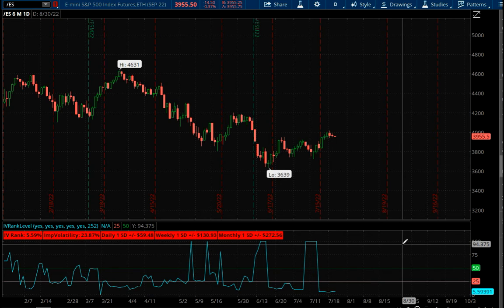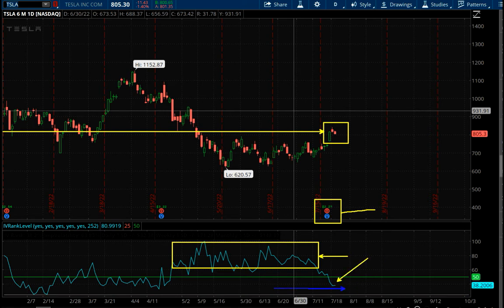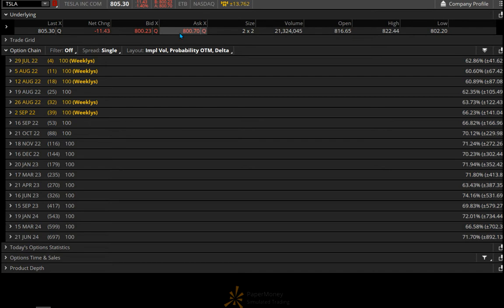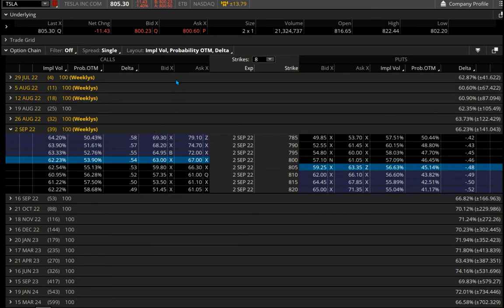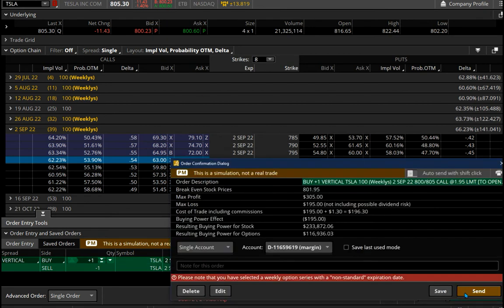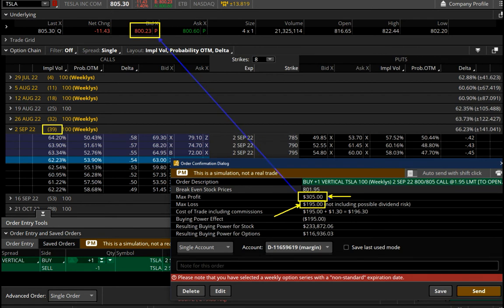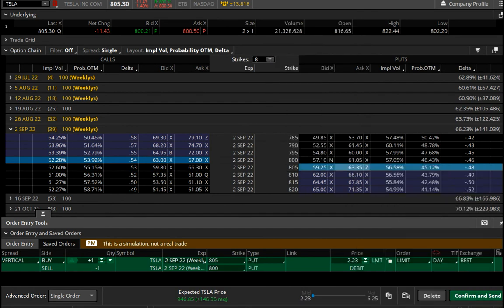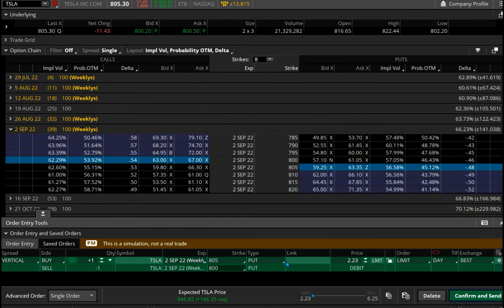Kal's Option Trade of the Week - TSLA Vertical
Kal's got a new book!  Get your copy and a FREE Class right here!

This week we are learning about the power of options, especially when it comes to high priced stocks like Tesla (TSLA).

You'll like this one!

Kal